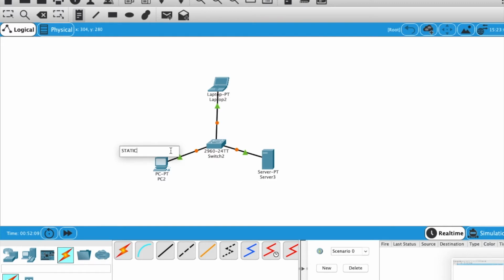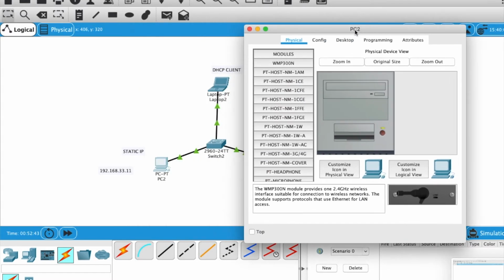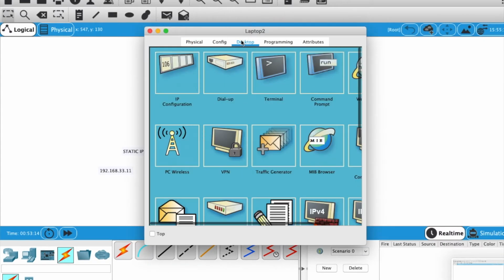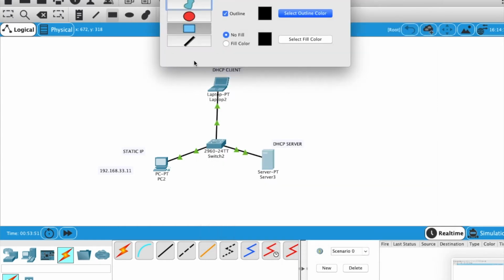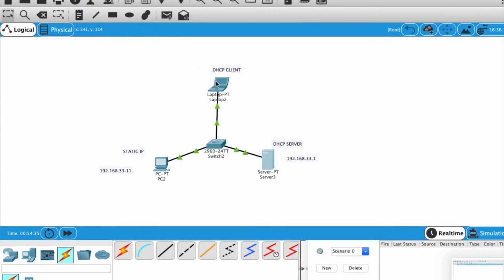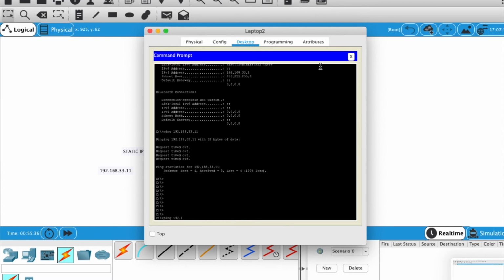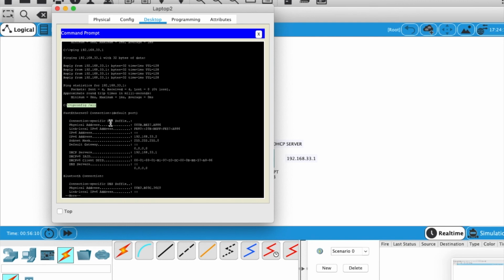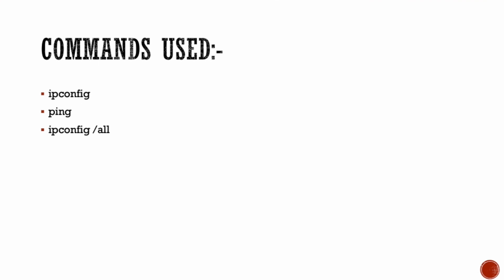DHCP SERVER CLIENT CONFIGURATION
Configure a DHCP Protocol
Cisco Packet tracer desktop version
PC - Static IP -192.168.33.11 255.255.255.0
Laptop- DHCP Client
DHCP Server -Static IP- 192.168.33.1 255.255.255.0

Commands used
ipconfig - to check the ip address
pconfig /all- to check the DHCP Server details
ping  - to check the reachability (ex:- ping 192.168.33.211)